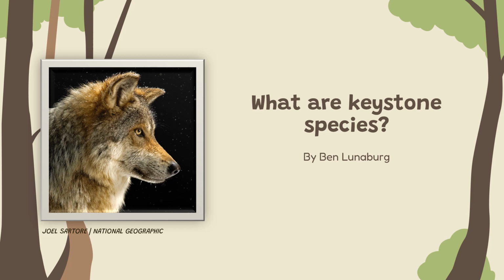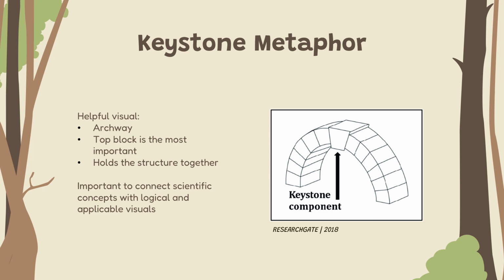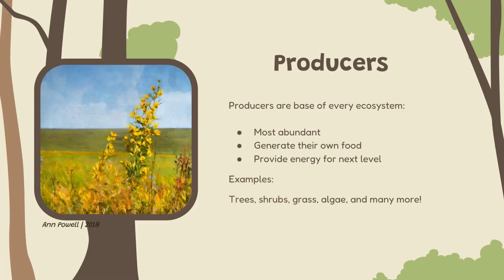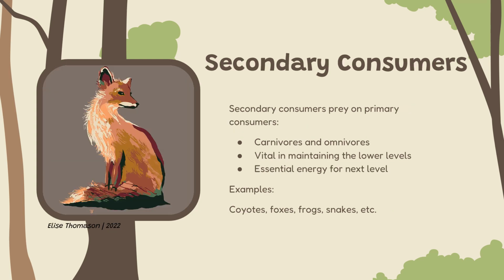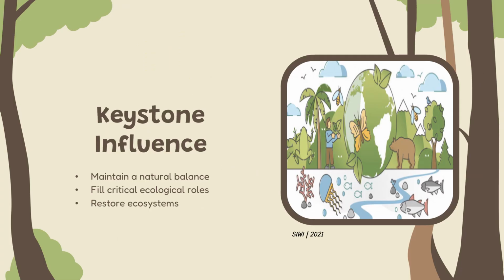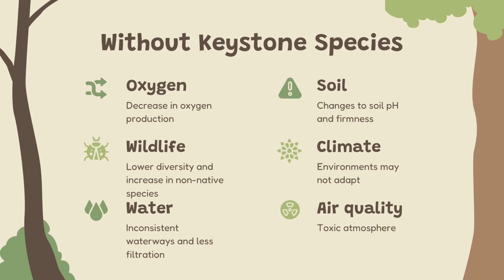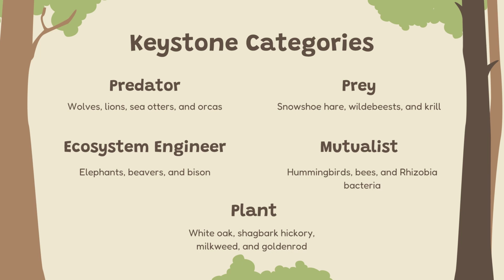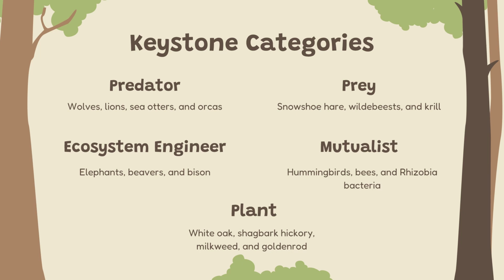Keystone Species: Why Everyone is Affected by Them!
Thank you for checking out the video, I'm excited to be sharing what I have learned while at school for my YouTube audience